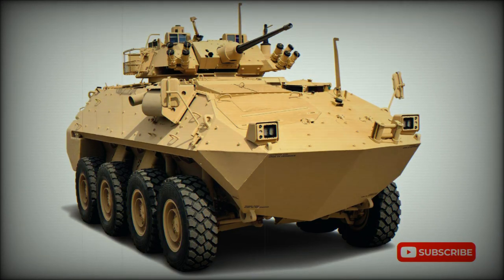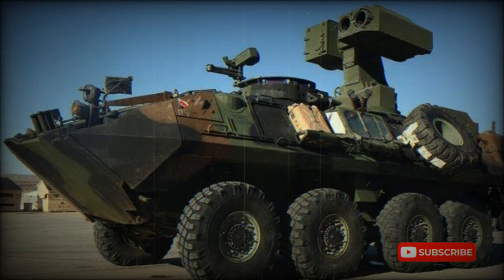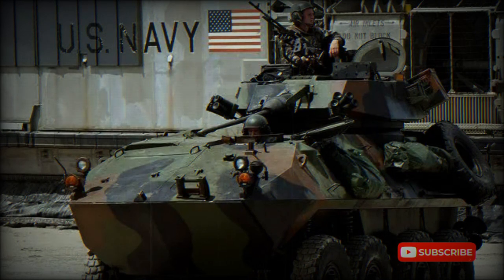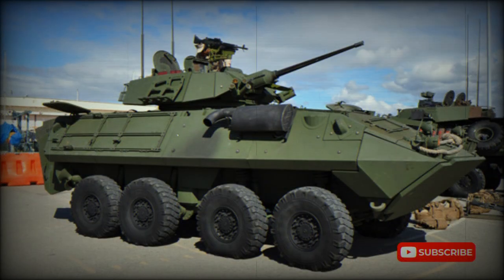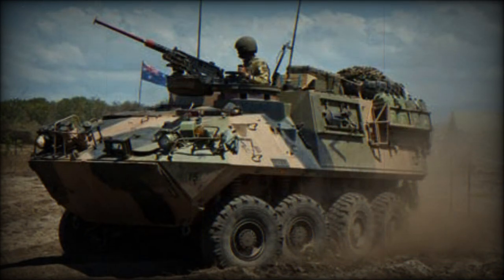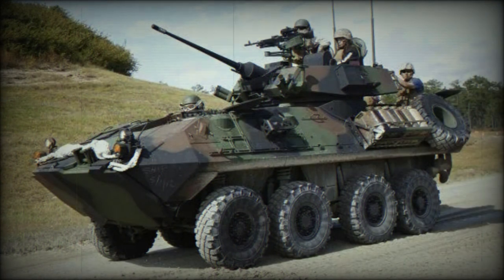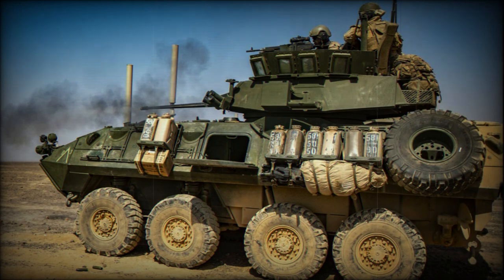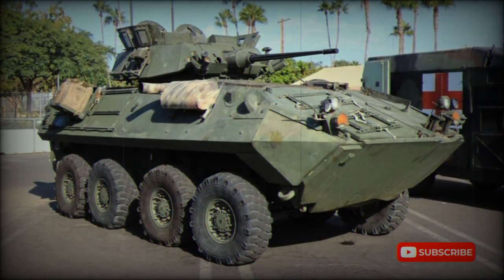ASLAV-25 Armored reconnaissance vehicle (Australia)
In 1990 Australian Army obtained 15 LAV-25 armored personnel carriers from the US Marine Corps for evaluation purposes. In 1992 after almost two years of trialing it was announced that Australia would purchase a family of LAV light armored vehicles, modified to suit terrain and climatic conditions, as well as specific Australian Army requirements. This family was designated as the ASLAV or Australian Light Armored Vehicle. Production commenced in 1995 and ceased in 2007. A total of 257 vehicles were produced in Canada. Some parts and systems were manufactured locally.

   The ASLAV-25 armored reconnaissance vehicle is a primary vehicle of the ASLAV family. It provides reconnaissance capability of the regiment. Also it is often used for raiding and screening operations, where its speed and mobility can best be exploited.

   Armor of the ASLAV-25 provides protection against small-arms fire, mine-blasts and artillery fragments. Protection of this reconnaissance vehicle can be increased by fitting add-on ceramic armor tiles. Vehicle can be also fitted with slat armor, which improves protection against RPG rounds. Automatic fire suppression system was fitted as standard.

   The ASLAV-25 is fitted with a two-man turret, similar to that of the LAV-25. It is armed with the M242 25 mm Bushranger chain gun, which has a dual feed system and fires two types of ammunition, armor-piercing and high explosive. The M242 has an effective range of 2 000 meters.

   Secondary armament consists of coaxial 7.62 mm machine gun. Another 7.62 mm machine gun is mounted on top of the roof in the open mount.

   The ASLAV-25 has a crew of three and can carry 6 fully equipped troops. Occupants enter and leave the vehicle through the rear doors or roof hatches.

   Vehicle is powered by the Detroit Diesel 6V53T turbocharged diesel engine, developing 275 horsepower. It has ability to operate in either four or eight wheel drive. The ASLAV-25 is fully amphibious with 3 minute preparation. It is propelled on water by two waterjets mounted at the rear of the hull. The turret can be traversed and the main gun fired while vehicle is afloat. Vehicle is fitted with a self-recovery winch as standard.